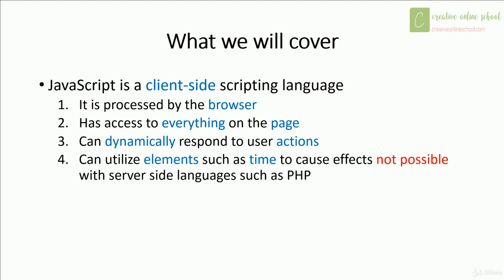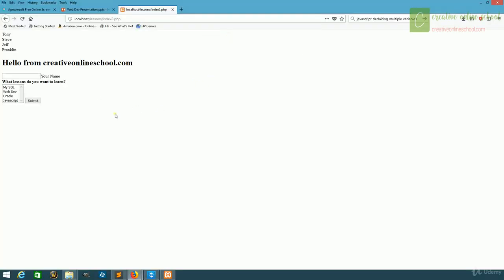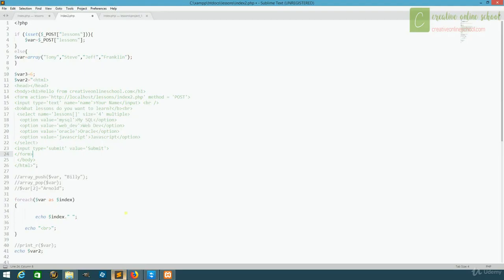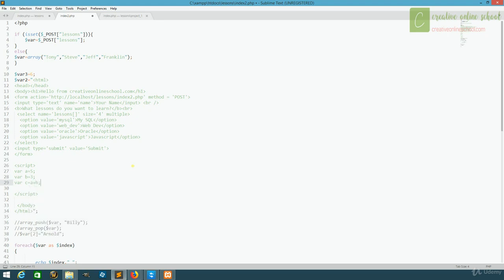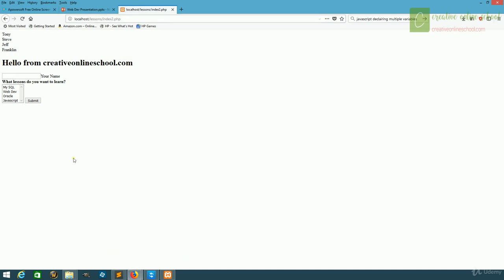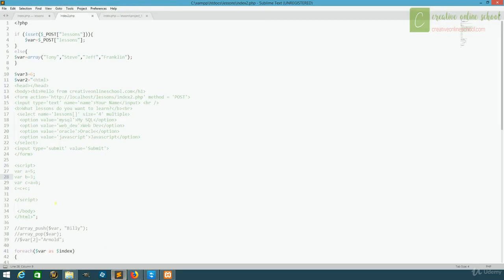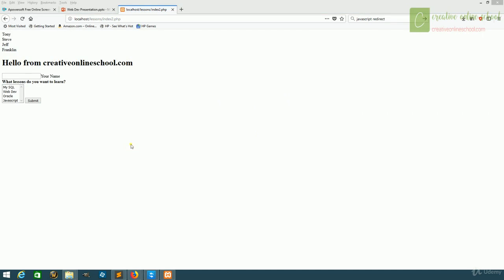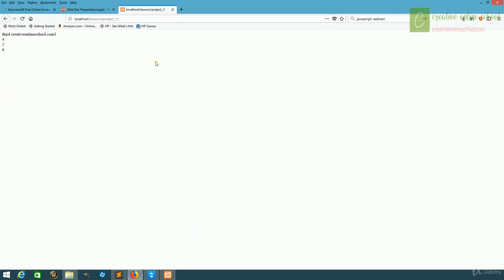Advance Web Development || 1. JavaScript Basic